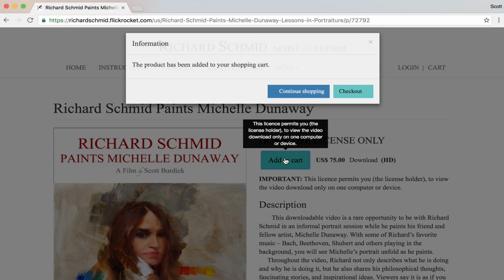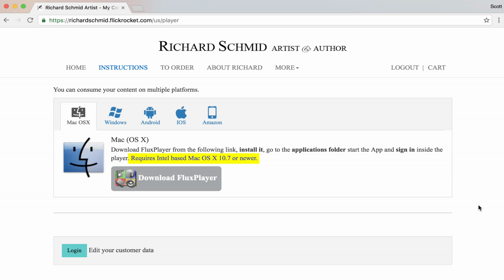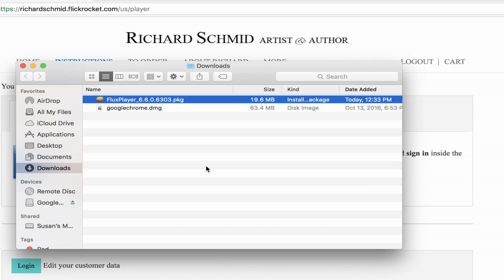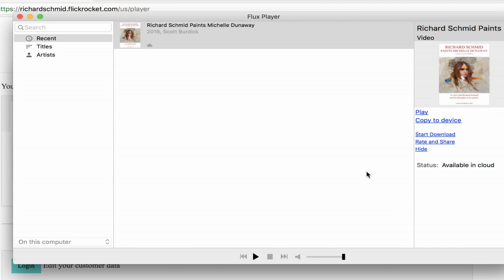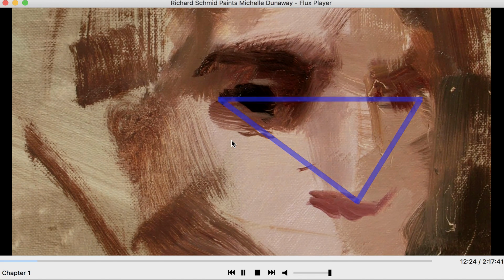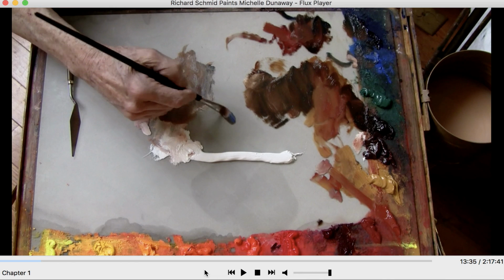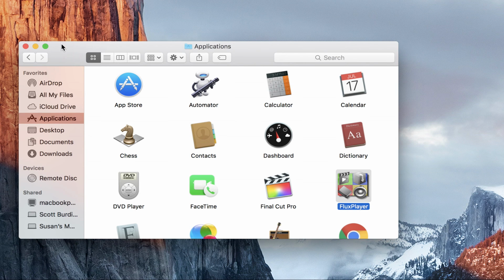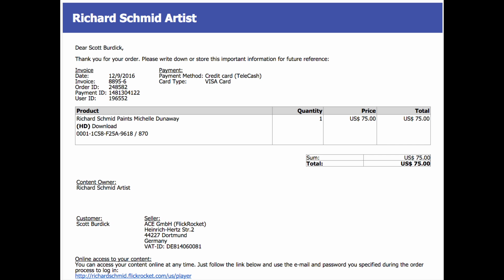Flickrocket download demonstration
A demonstration of downloading and playing "Richard Schmid Paints Michelle Dunaway"